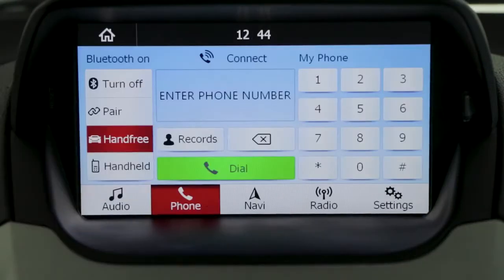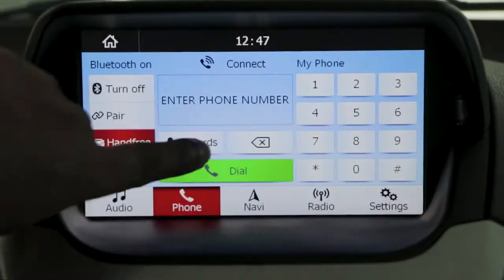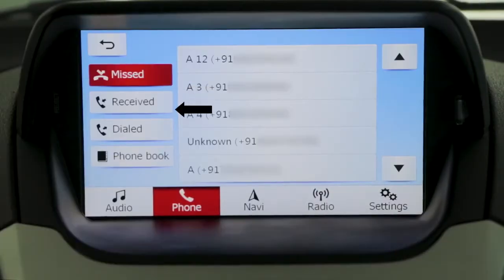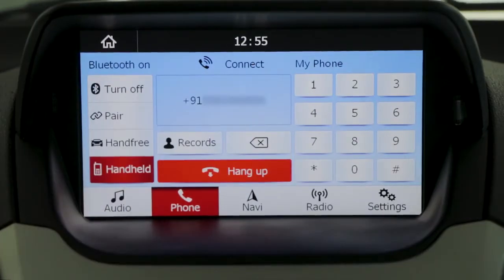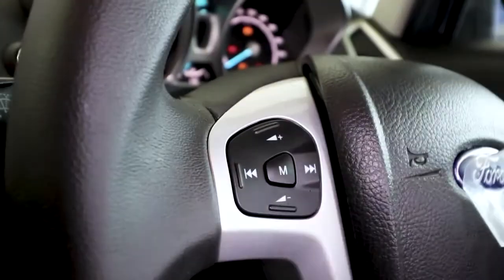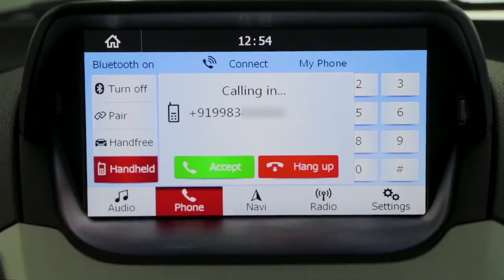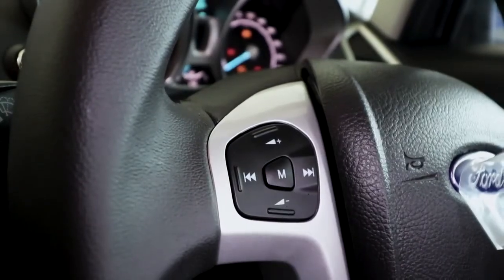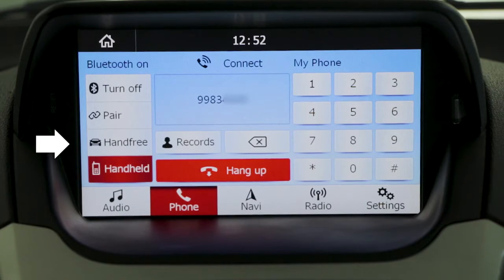How To Making & Receiving calls made easy with the Ford EcoSport’s Infotainment System